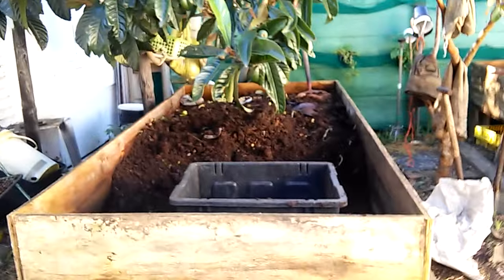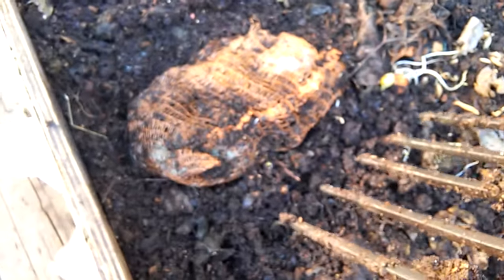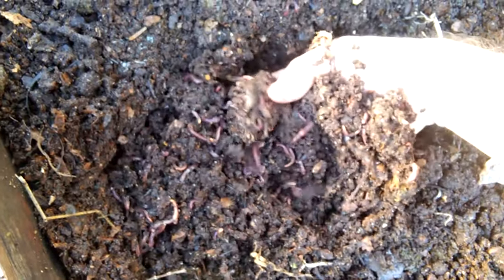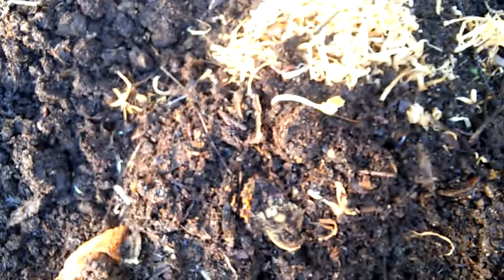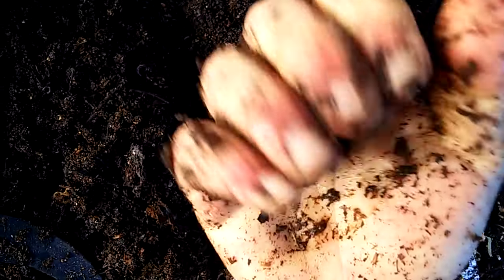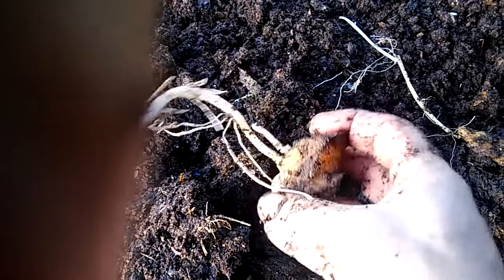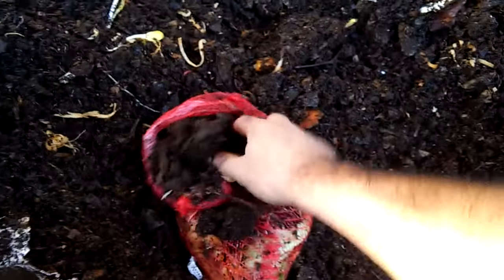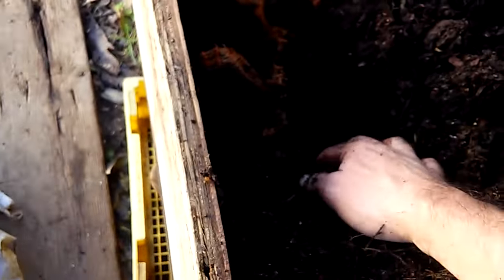What happens with Oranges and pineapple in the Worm farm. The worms give the answer!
Today in Cape Town on a beautiful winter's Day I show you my worm farm in the back garden and how, to my surprise, my red wigglers love oranges. I have also have a bag of pineapple in there (somewhere!) that needs finding to see if the worms will it.
 I always have a few experiments going on at a time and this week is no different. The butternut seeds sprouts like crazy in vermicompost even in these cool temperature of  15C in the casting/vermicompost mix.